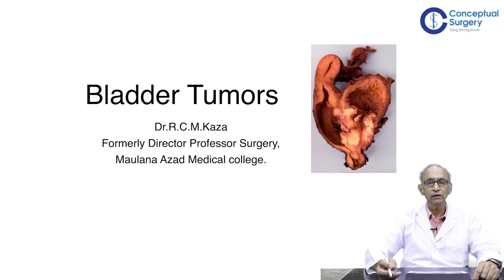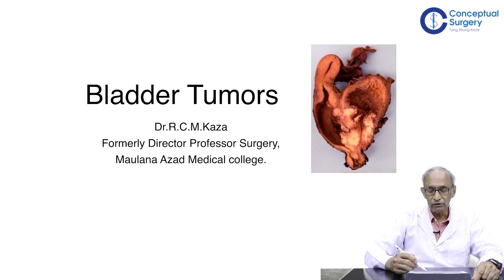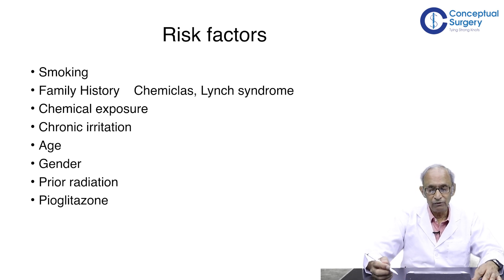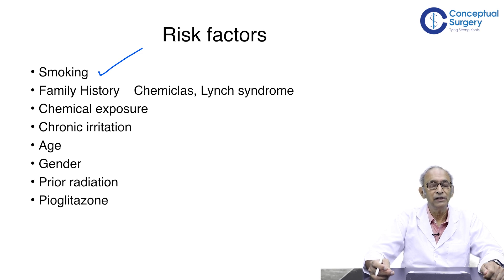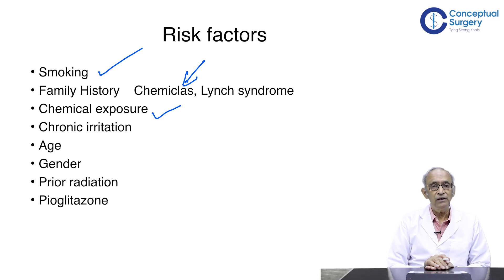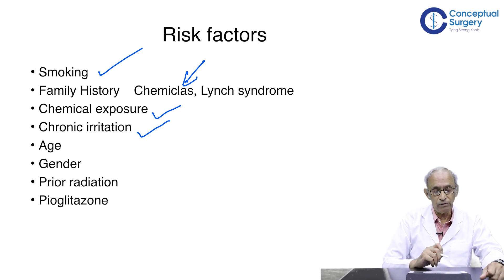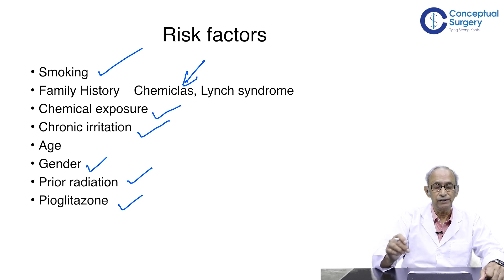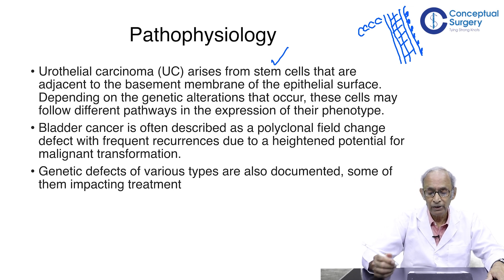Bladder Tumors by Prof. Dr. R. C. M. Kaza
Bladder tumors today fall more in the domain
of the urologist. However, the general surgeons are often the first responders,
In the sensed patient often presents with massive haematuria. Therefore, initial
management and diagnosis fall in the court of a general surgeon. The lecture
discusses the etiology, presentation, diagnosis, and staging of bladder cancer and gives an outline of treatment.

About Prof (Dr) Ramchandra Murti Kaza

Leading Surgeon for Male Infertility, Vasectomy, Urology & Micro Surgery
Head of Department, Academic Head Department of Surgery
Max Super Specialty Hospital.
Former Director Professor (Surgery) Maulana Azad Medical College
National Awardee for the promotion of No-Scalpel Vasectomy by the Government of India.
Prof. (Dr) R.C.M Kaza, MBBS (University of Calcutta), MS General Surgery (AIIMS, New Delhi).
With an accumulative experience of 42 years, Sir has over 100 publications in general surgery, Neurosurgery, Urology, no-scalpel vasectomy, Male infertility including chapters in books. He has a national award for the promotion of No-Scalpel Vasectomy in the country by the Government of India. Dr. Kaza was also Chairman, U.G. Committee, Medical Council of India